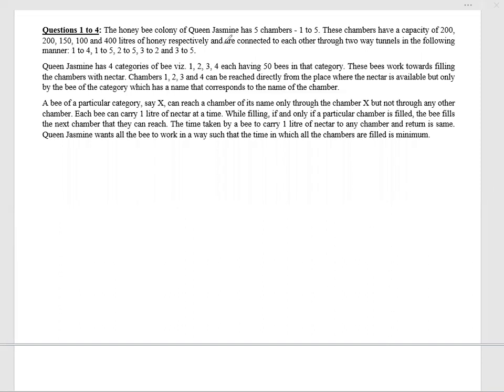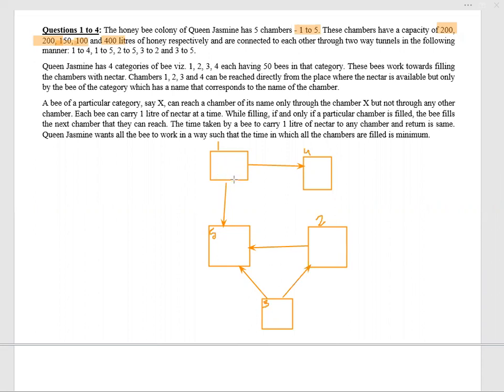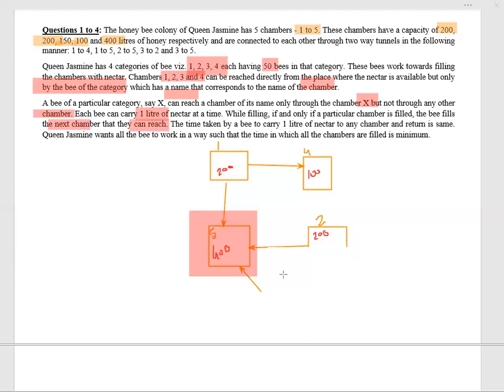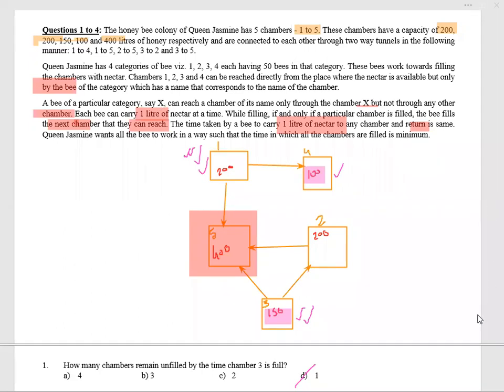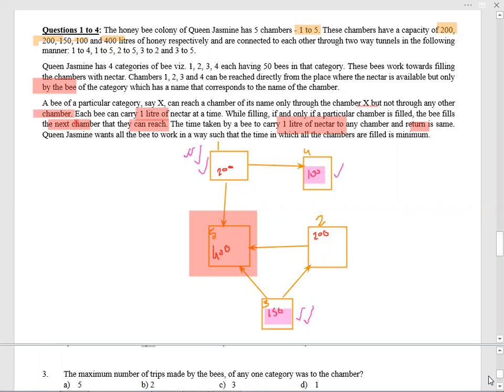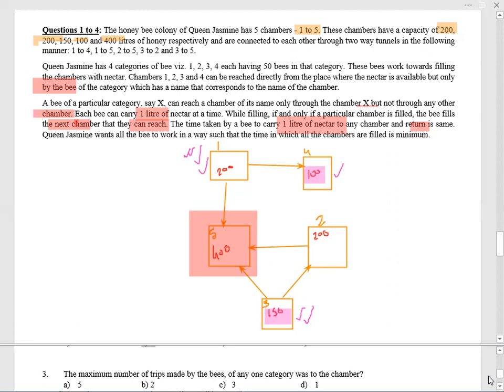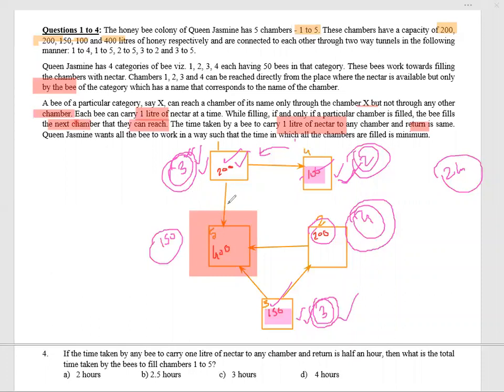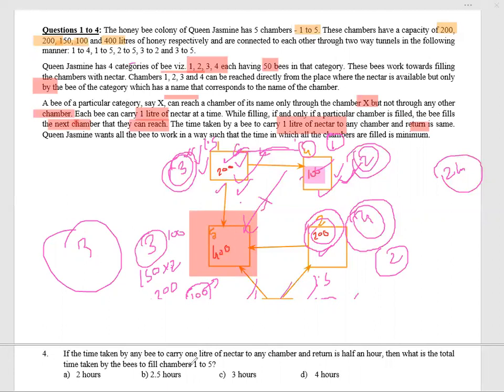CAT LR DI Video Solution - 28th July